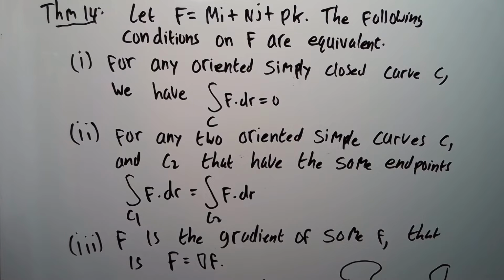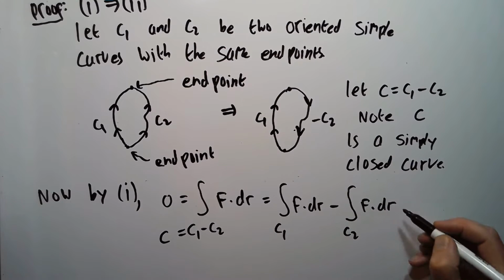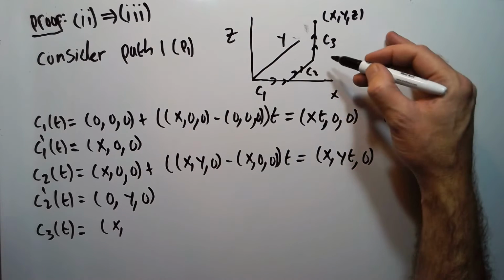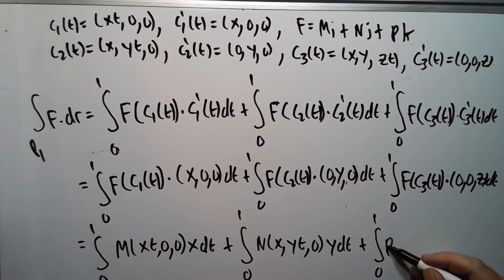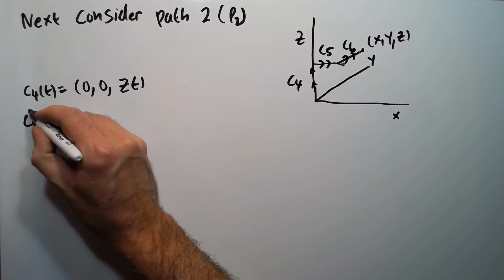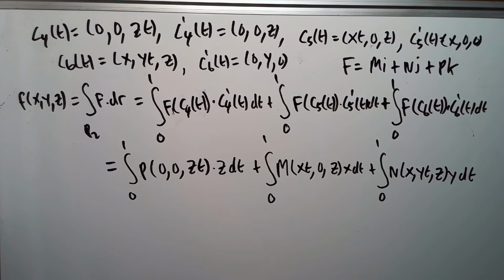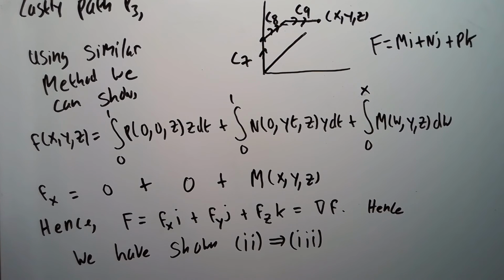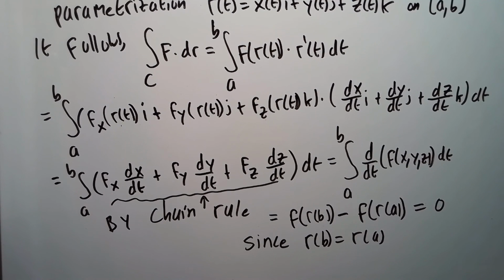Thm_14_Proof_Math_250